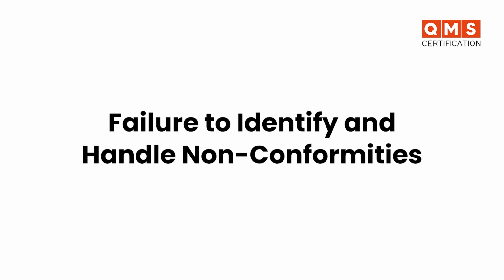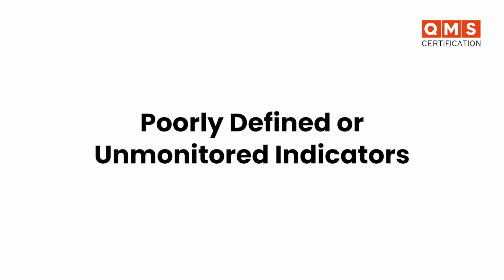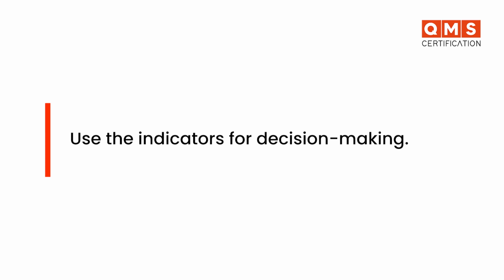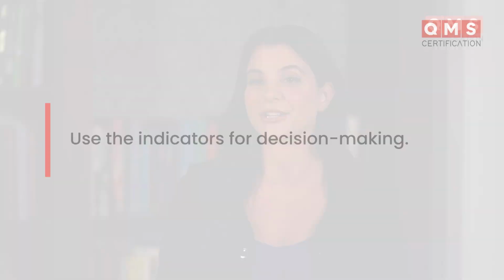3 Risks That Can Jeopardise The Quality Management System | QMS Certification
In this video, Tracy Ryan presents 3 critical risks that can compromise your Quality Management System (QMS) and explains how to prevent them through culture, engagement, and smart indicators.

You’ll learn how to:
⚠️ Identify and handle nonconformities properly
👥 Engage leadership and employees
📊 Monitor meaningful performance indicators

These simple actions can dramatically strengthen your QMS and promote continuous improvement.

📌 Timestamps:
00:00 – Intro: 3 risks that threaten your QMS
00:45 – Risk 1: Failure to identify and address nonconformities
02:24 – Risk 2: Lack of leadership and team engagement
04:19 – Risk 3: Poorly defined or neglected indicators
05:36 – Recap and reflection: Is your QMS at risk?

🔗 Resources:
Explore more about QMS risks and ISO 9001 best practices: